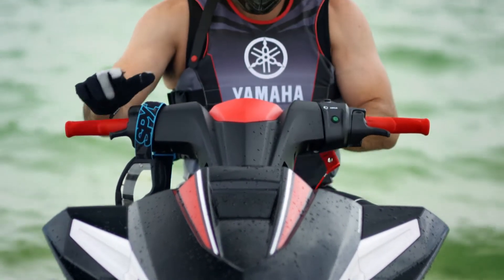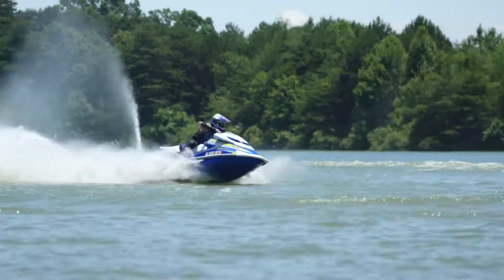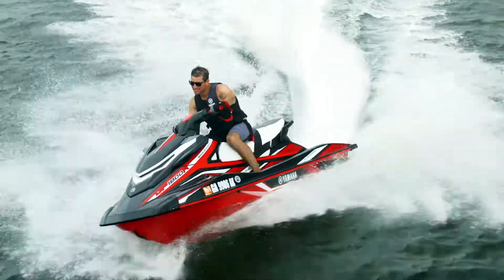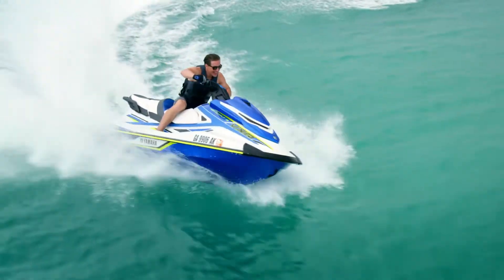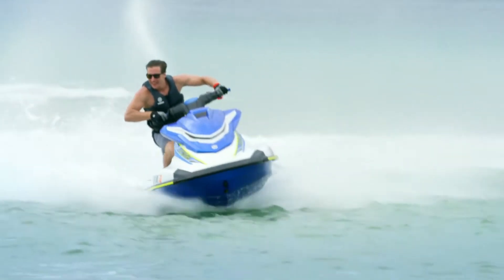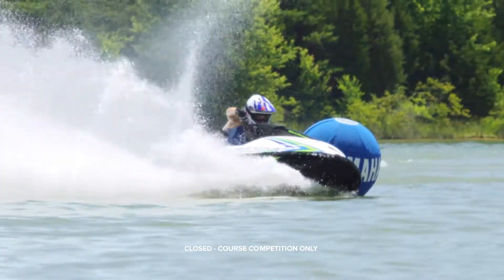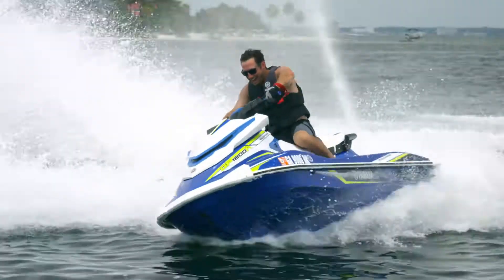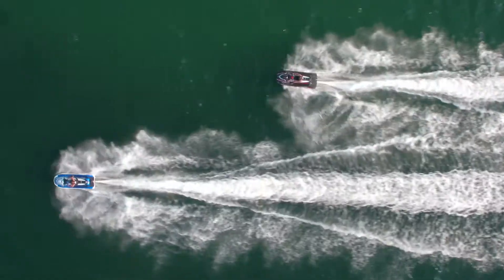Yamaha Waverunner Race Performance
Yamaha Waverunner performance race series excellence found at Pete's Cycle!